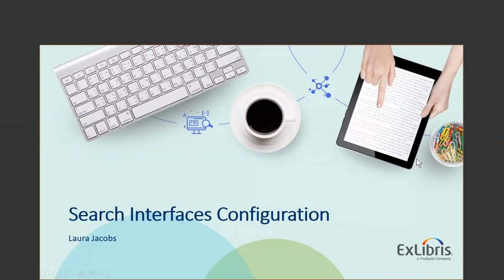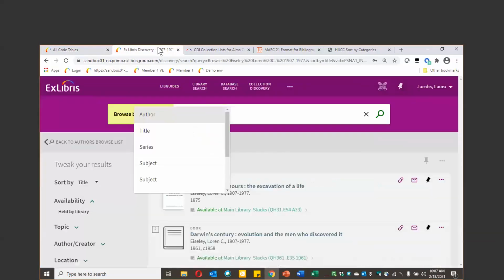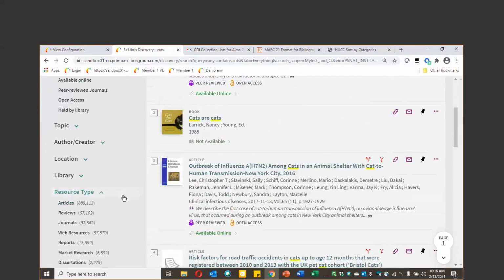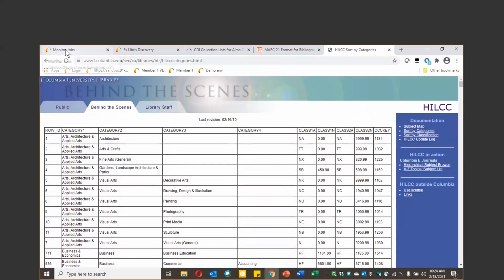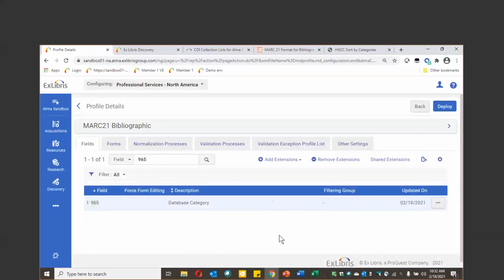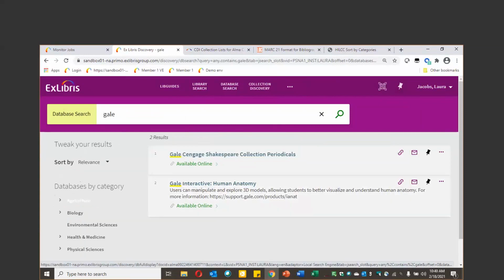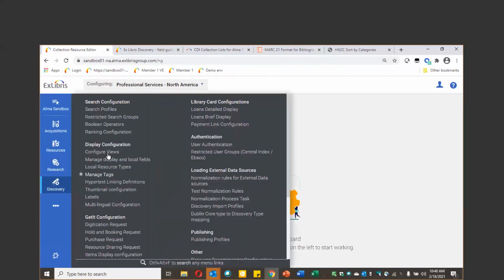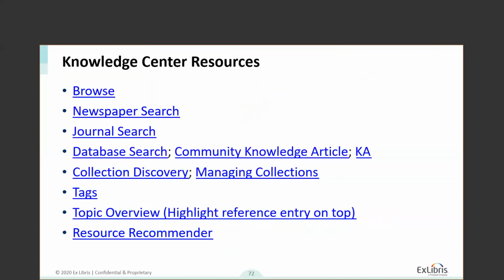Become an Expert: Primo VE - Search Interfaces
01:09 - Browse Search
09:57 - Newspaper Search
19:23 - Journal Search
25:13 - Database Search
40:55 - Collection Discovery
46:46 - Tags
50:31 - Resource Recommender